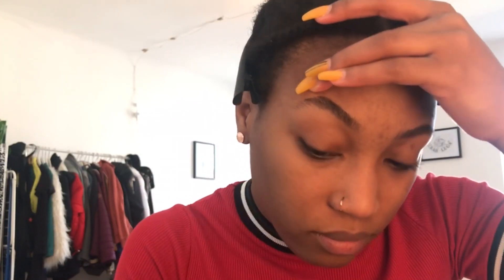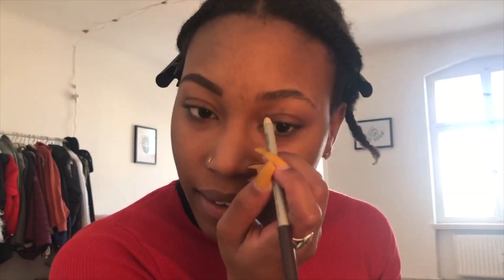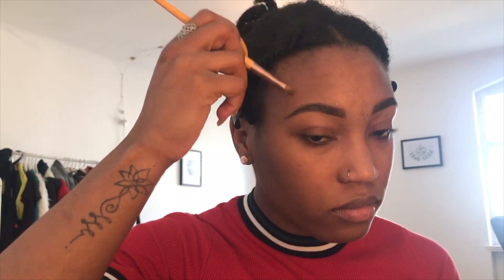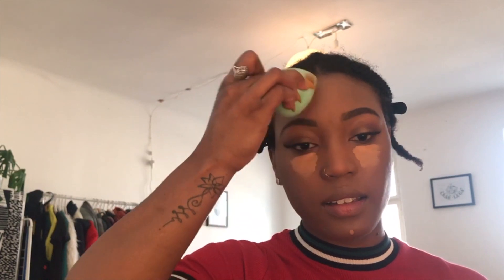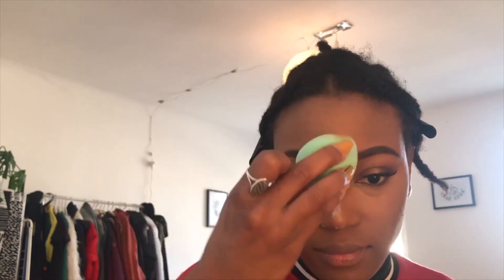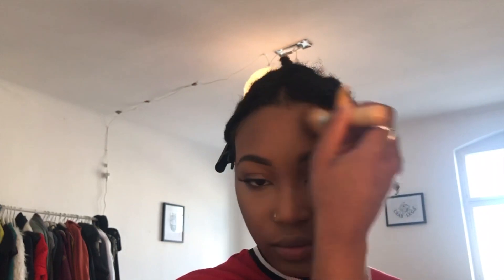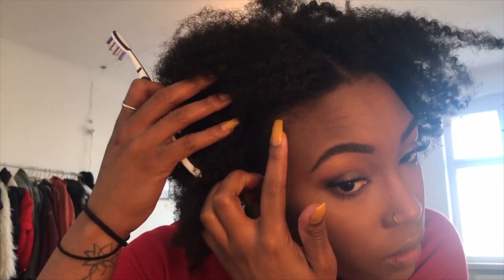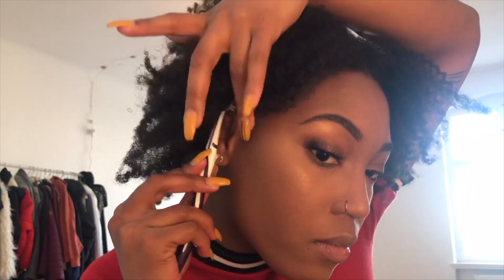GRWM | Album Release Party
Watch me get ready for an album release party. A natural look that's not to much for a release in Berlin, Germany for artist Mehira Cruz.

Products Used:
Smashbox Photo Finish Primer
Manhattan Eye Pencil in Brow-nie
Morphe Palette in N35
L.A Girl Pro concealer in Fawn + Warm Honey
Kat Von D Lock- it translucent powder
Kisses Natural Lashes
Bond Hair Glue
Urban Decay Naked Illuminator in LIT
Sleek Makeup Blush in Coral
Anastasia Beverly Hills Contour palette in Tan to Deep
L'oreal Max Factor Mascara

Equipment:
iphone7

Software:
Final Cut X ***(I'm more comfortable editing in Premiere Pro) but I wanted to test this out for youtube
Photoshop